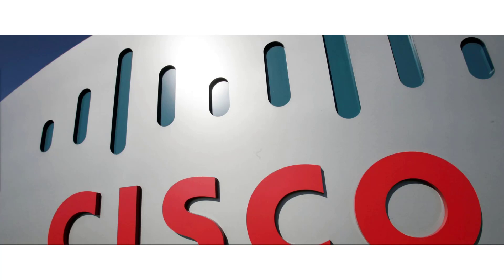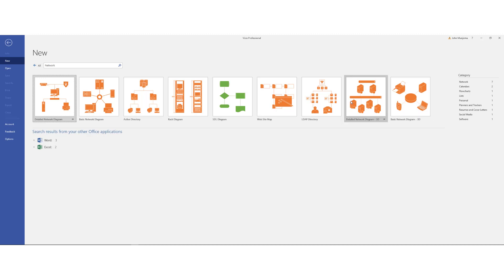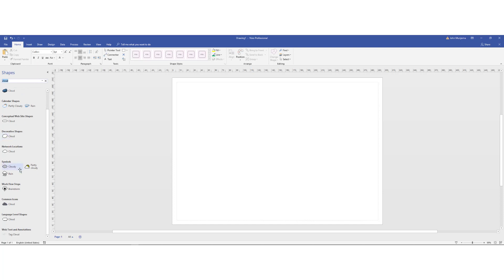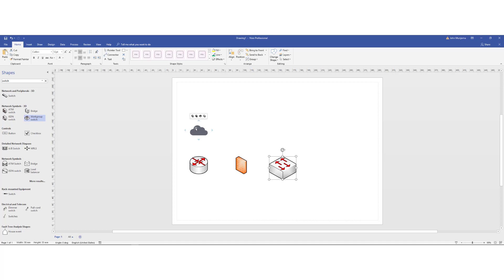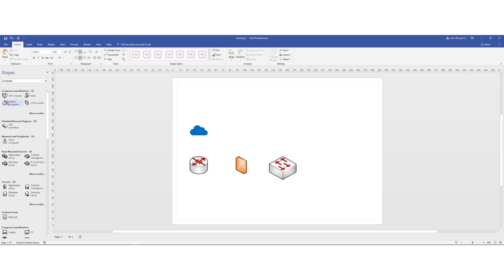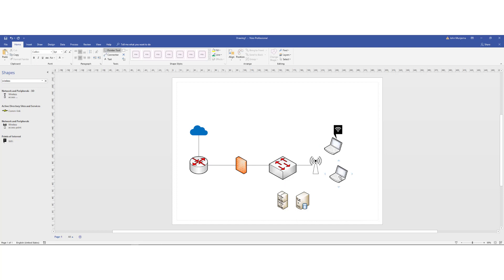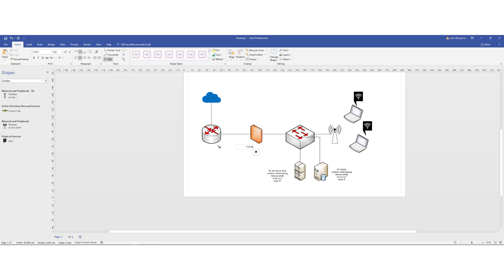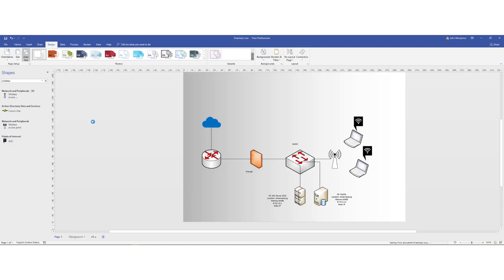How to Create a Simple Network Design in Visio 2019